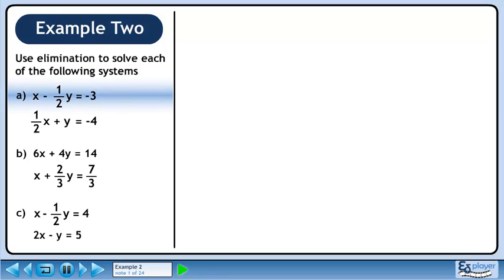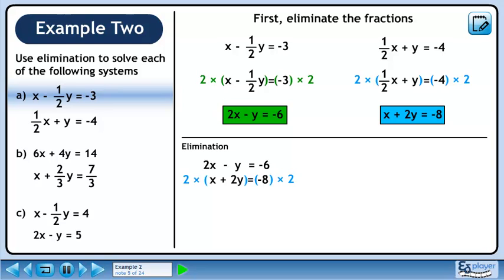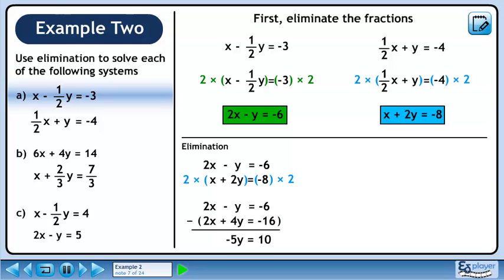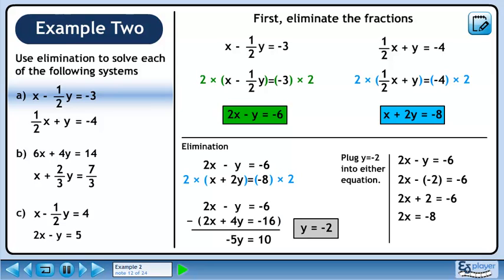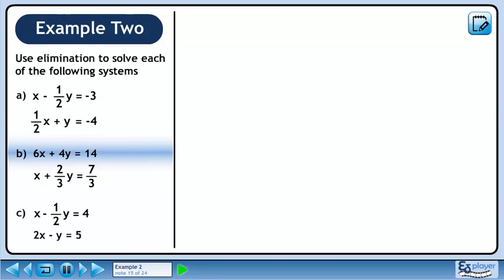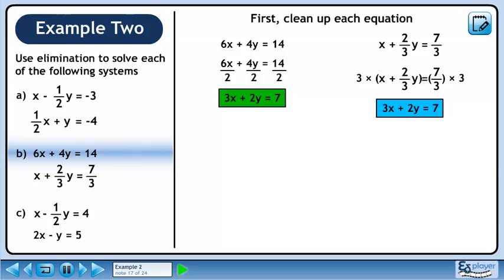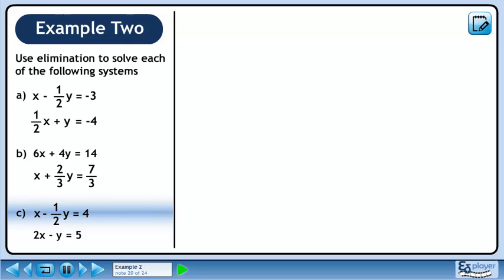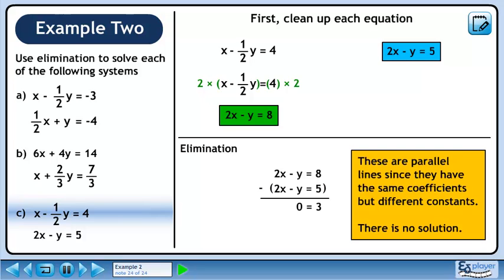Elimination - Example 2